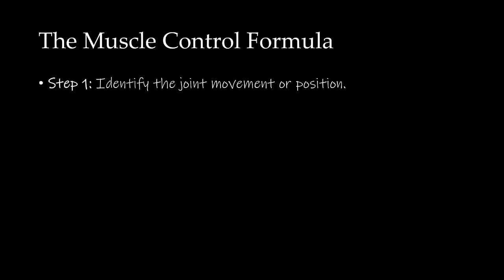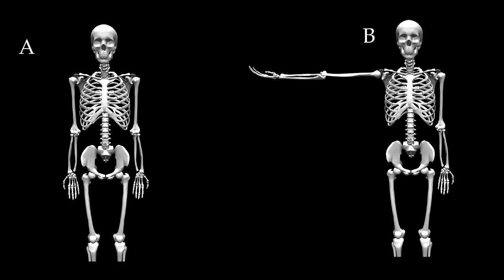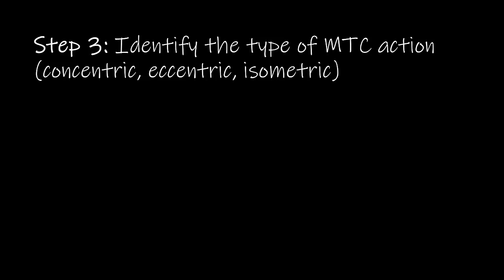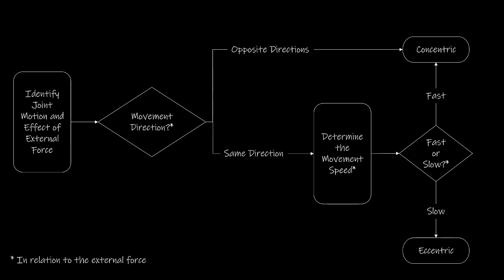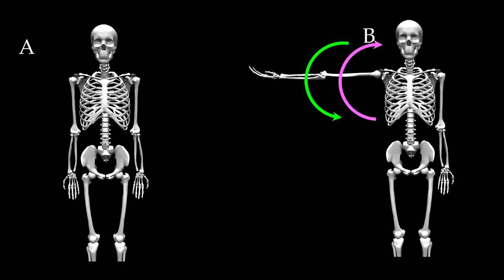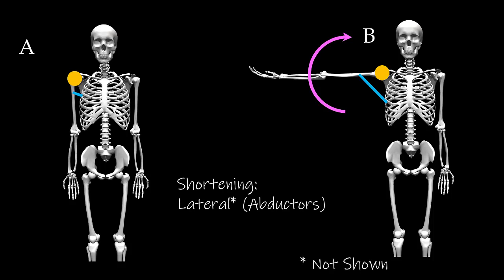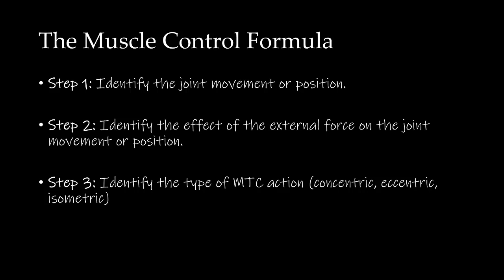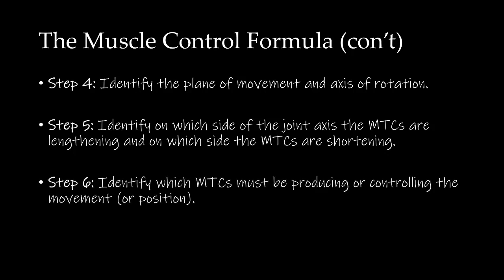Muscle Control Formula Concentric #1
This video introduces the Muscle Control form and gives an example of it using a concentric MTC action.